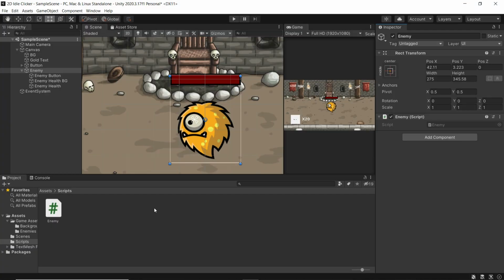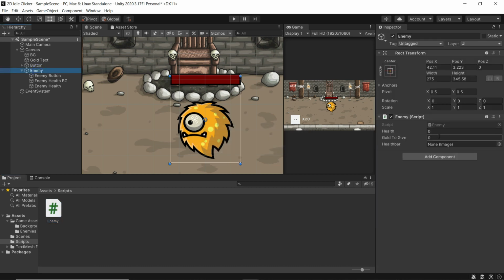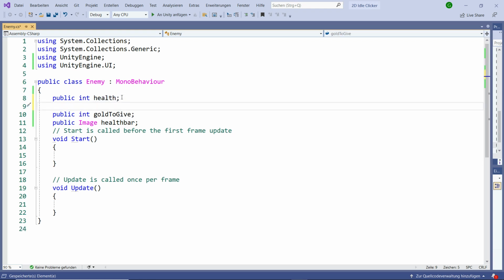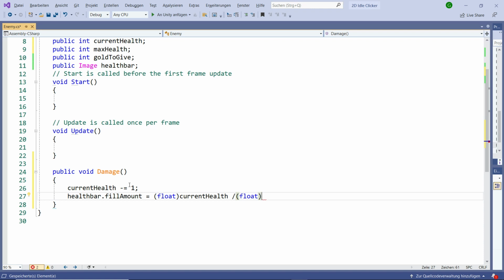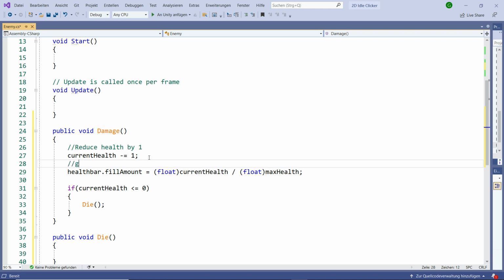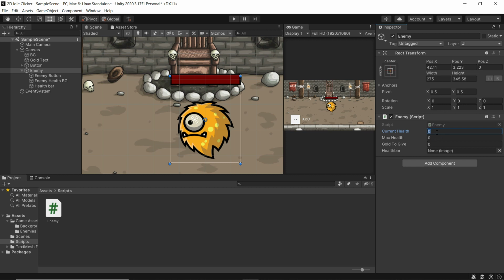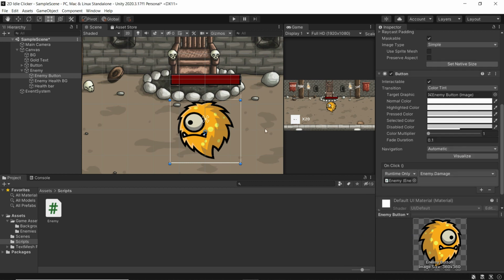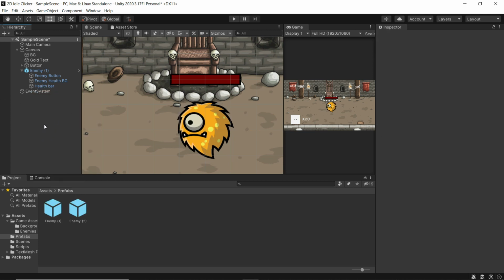How to make Idle Game with Unity Tutorial # 6 Enemy Health